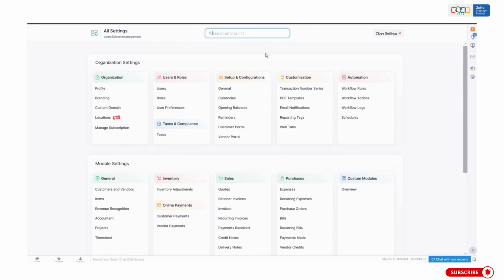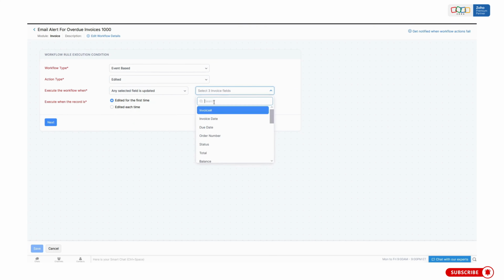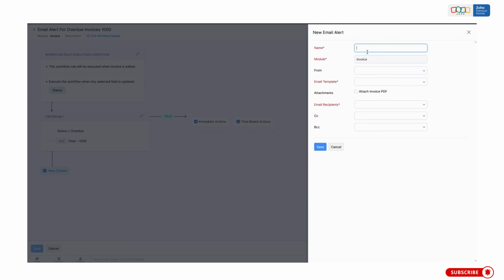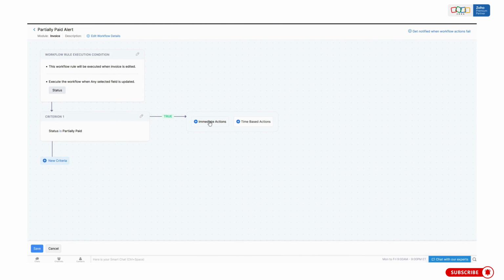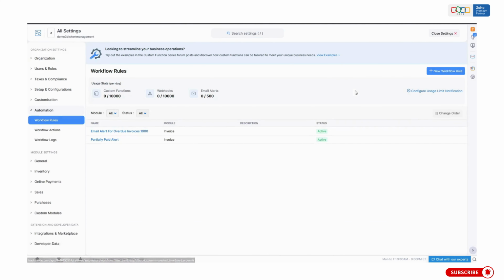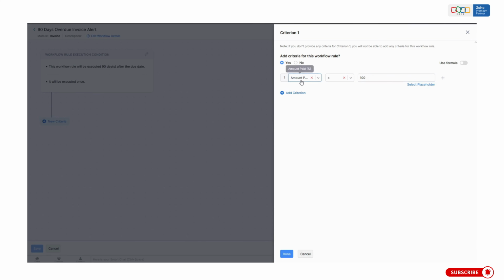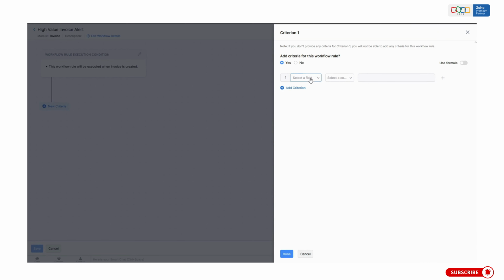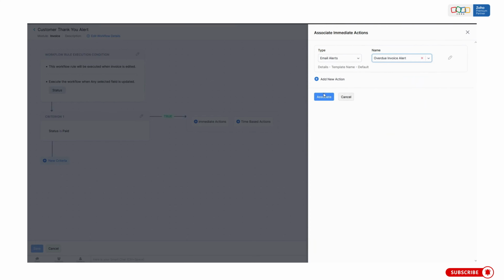Customized Email Alerts Using Workflows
🚀 Want to automate your invoice notifications in Zoho Books like a pro? In this tutorial, Shaban shows you how to create custom email alerts and workflows for overdue invoices, partially paid invoices, high-value invoices, and even thank-you emails for fully paid invoices!

💡 Imagine never having to chase late payments again or manually notify your team—Zoho Books workflows do it all automatically. Perfect for businesses looking to save time, reduce errors, and improve customer communication.

📌 What You’ll Learn in This Video:
Quick setup for overdue invoice reminders
Creating custom workflows based on invoice totals
Alerts for partially paid invoices
Automated reminders after 90 days
Notifications for high-value invoices
Thank-you emails for customers who pay in full

👉 Boost your business efficiency with Zoho today!
– Bickert Management Inc., your trusted Zoho Premium Partner.

Timestamps:
 0:00 – Intro
 0:25 – Basic overdue reminders
 1:20 – Custom workflow for invoices over a certain amount
 3:10 – Partial payment alerts
 5:00 – 90-day automated reminders
 6:15 – High-value invoice alerts
 7:00 – Customer thank-you emails
 8:00 – Wrap-up